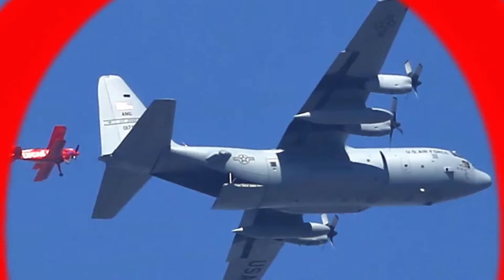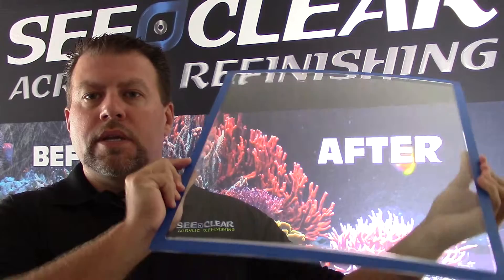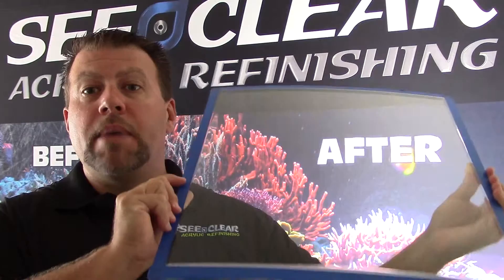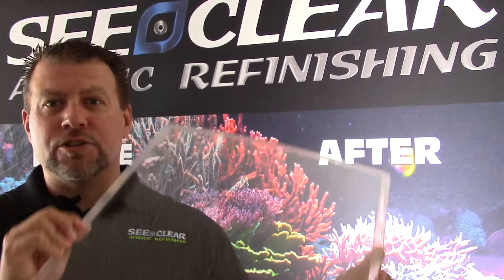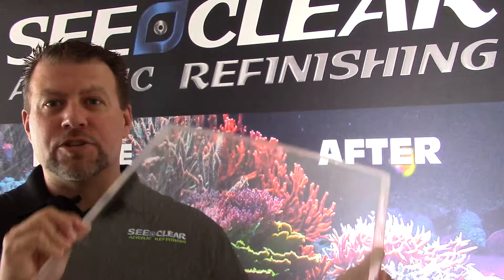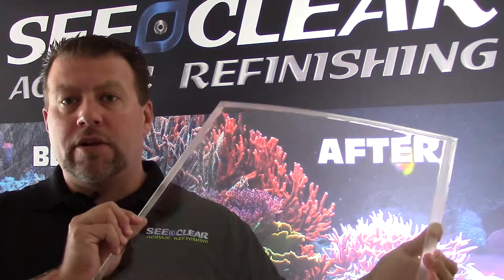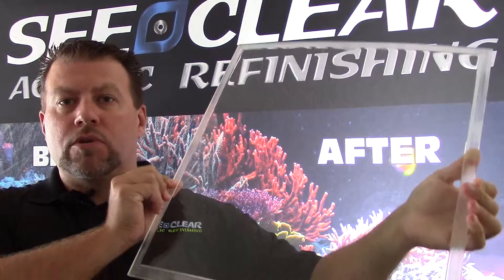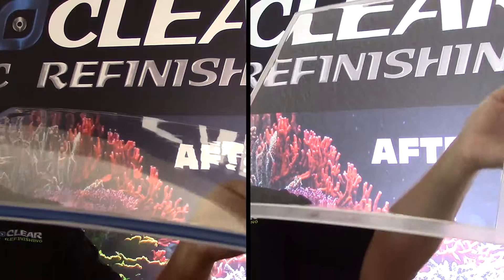See Clear: aircraft windows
Matt Conrad, owner of See Clear, demonstrates before and after acrylic refinishing on C130 jump door window.